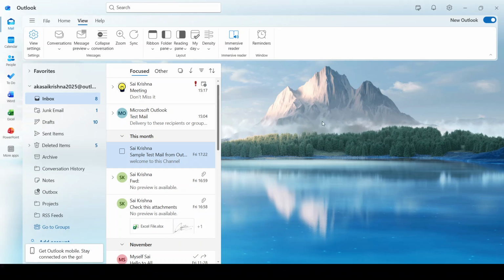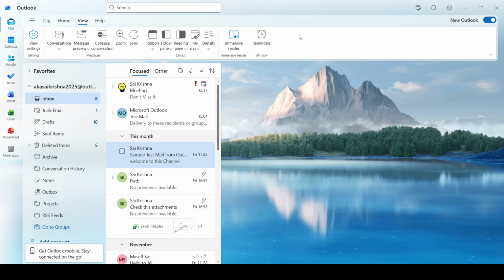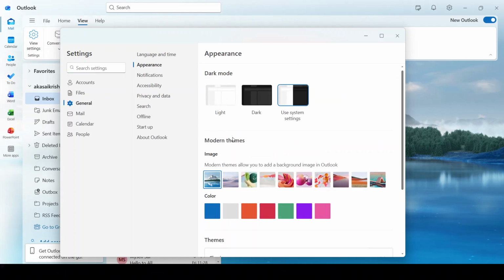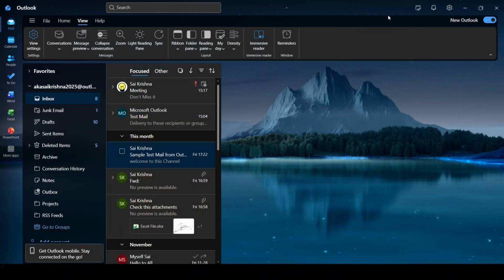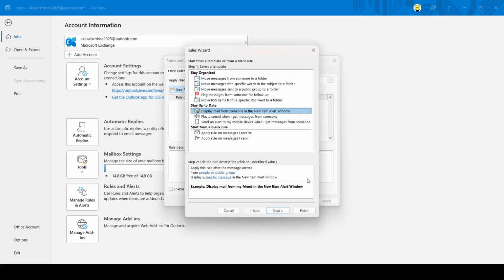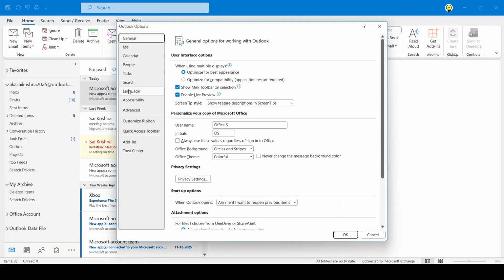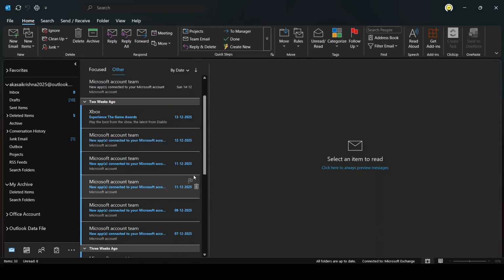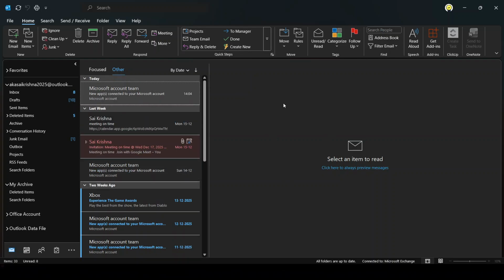How To Change The Background To Dark In Outlook Office 365 2026 (Step By Step)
In this video, I will show you How To Change The Background To Dark In Outlook Office 365, step-by-step guide.